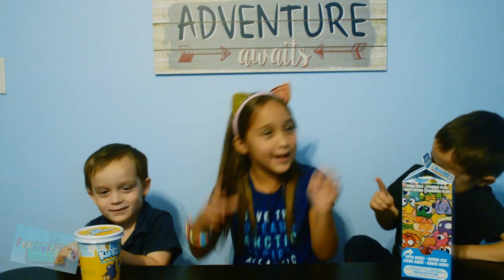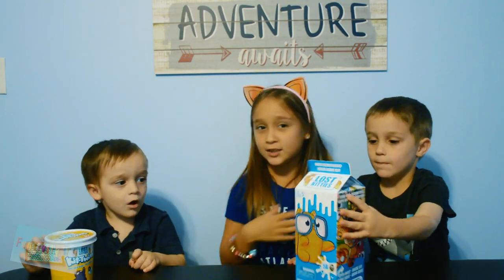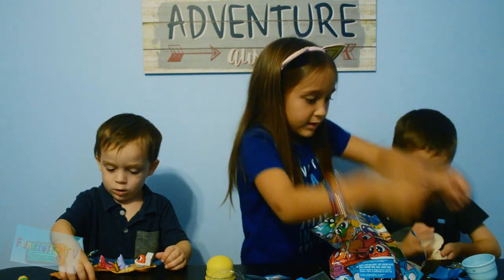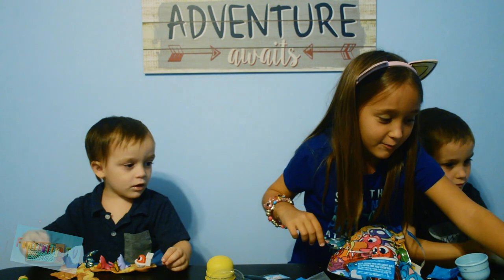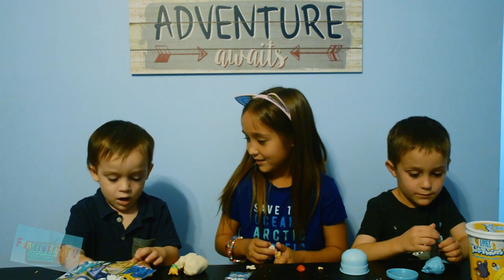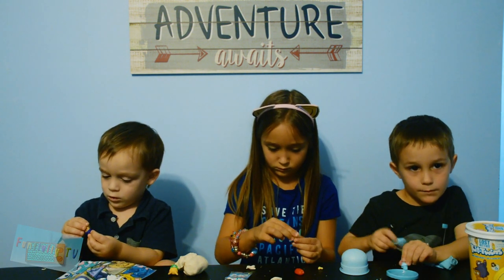Lost Kitties GIANT Milk Carton and Series 2 Kit Twins Unboxing and Review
These adorable kitties are lost and the kids need to dig to find them! In this video, they will unbox and review the Lost Kitties giant milk carton which comes with five different kitties and accessories! They also open the brand new, series 2, Kit Twins! Watch to see which ones they find!

Links to buy them:

Lost Kitties Multipack

Kit Twins